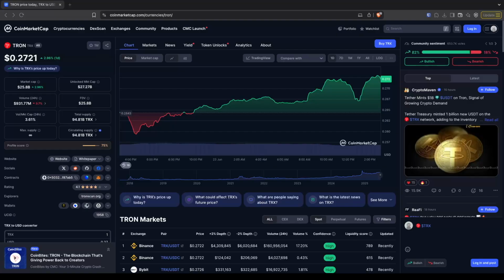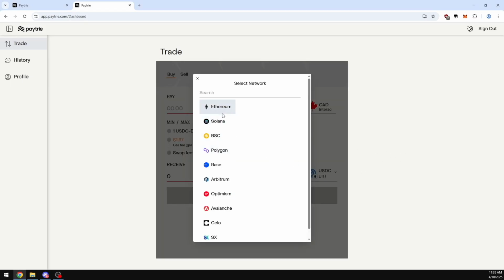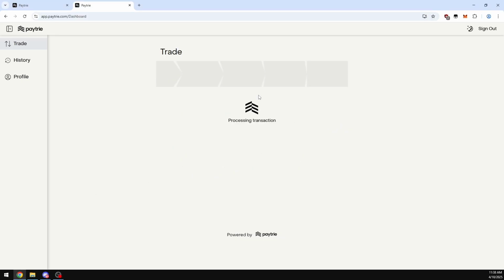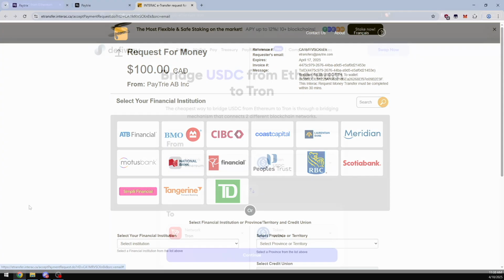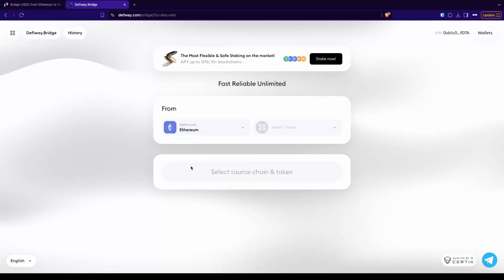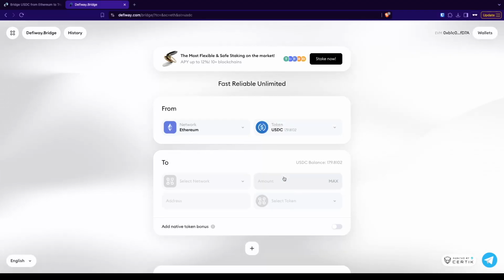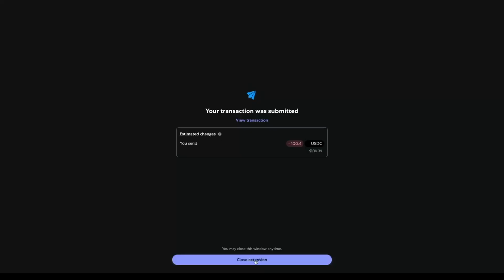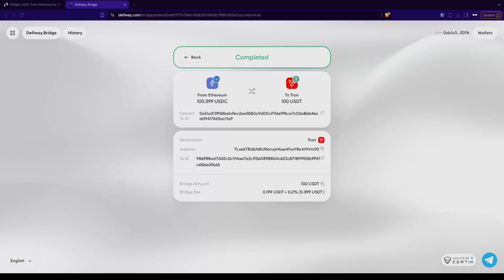How to buy USDT Tron TRC20 In Canada | Fast and Easy Tutorial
Learn how to bridge USDC on Ethereum to USDT on TRON (TRC20) in just a few simple steps using DeFiWay.com! 🚀 In this tutorial, I’ll walk you through the full process— completing the cross-chain swap—so you can transfer crypto quickly and safely.

PayTrie